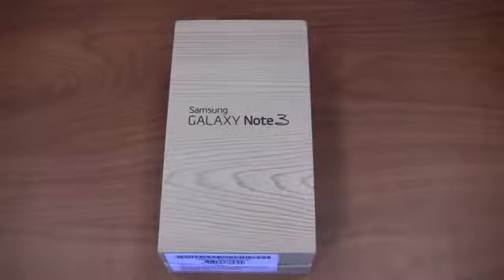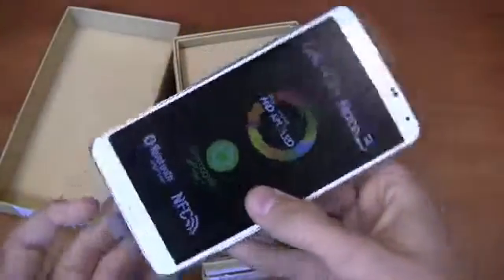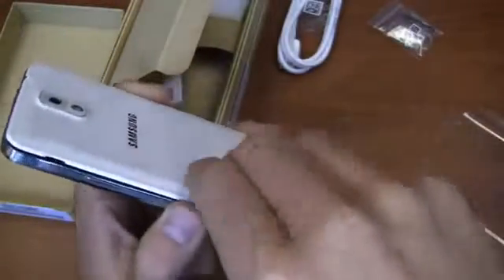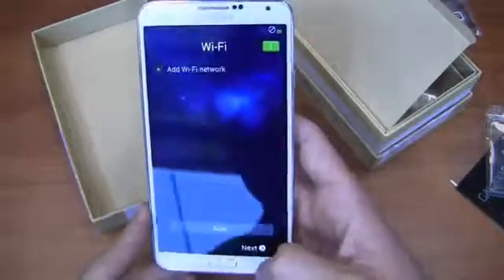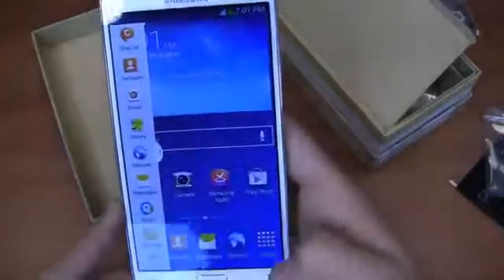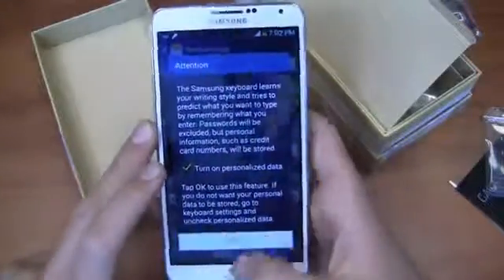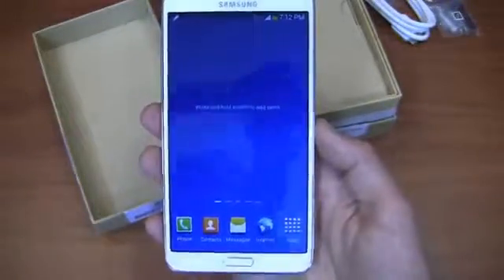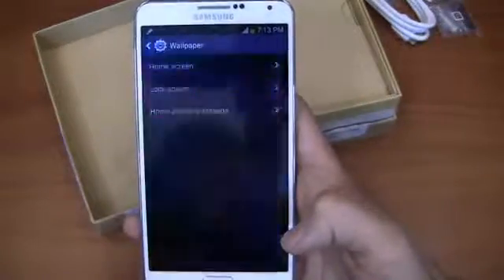Samsung Galaxy Note 3 Unboxing